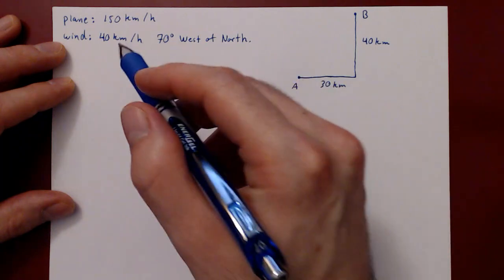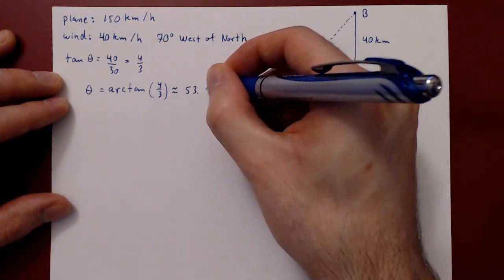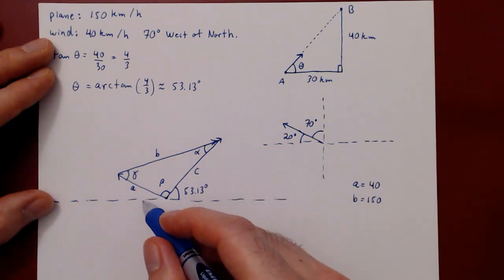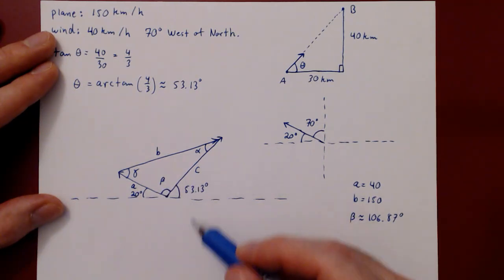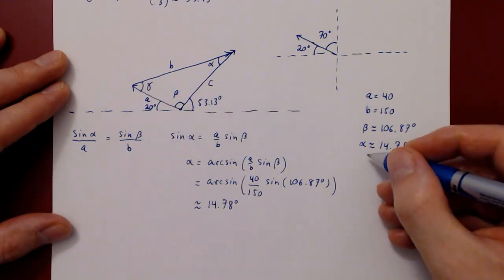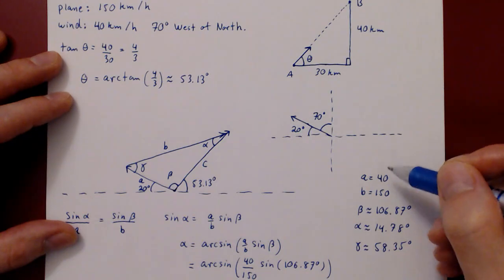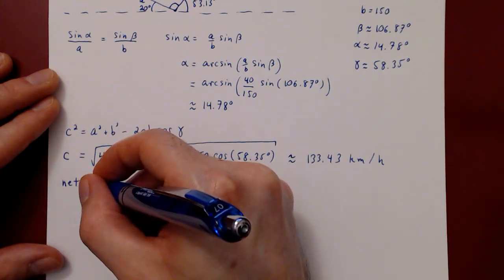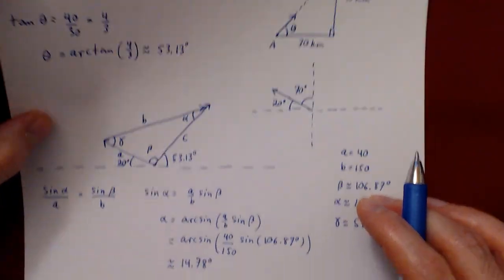Navigation Problem - 2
This is an example of how to use trigonometry and geometric vectors to solve a classic navigation problem.